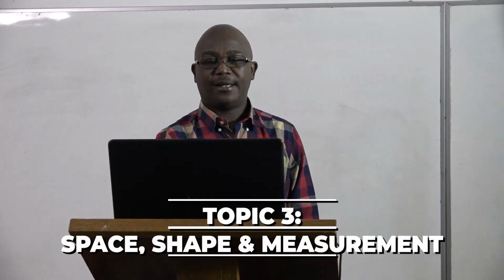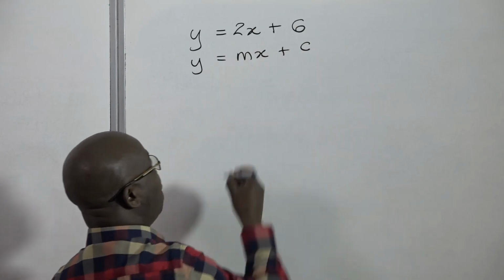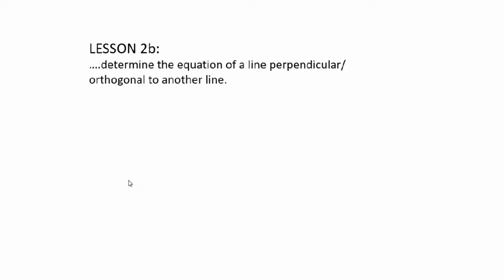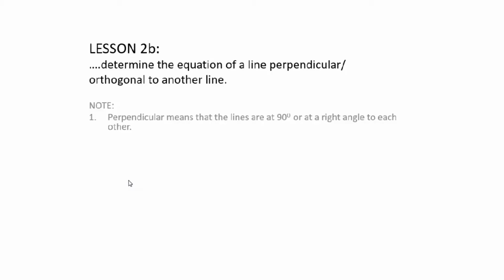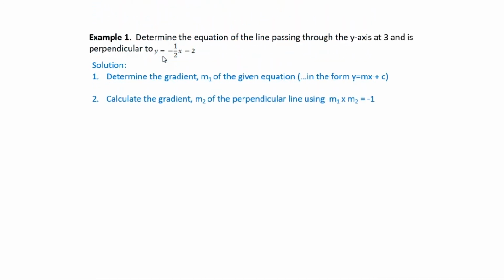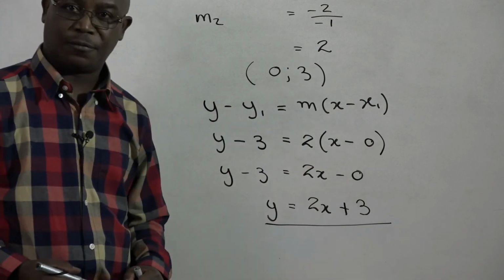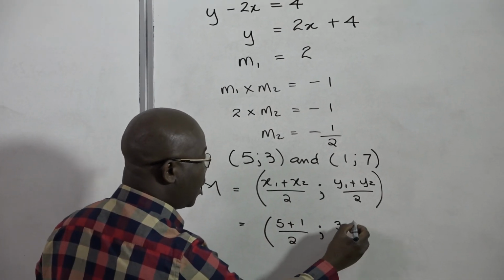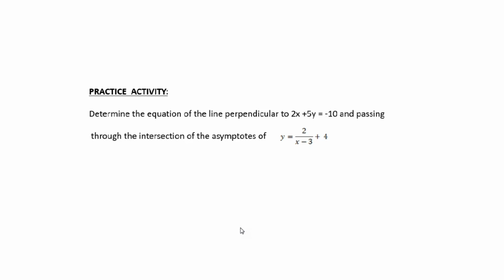TVET's COVID-19 Learner Support Program EP122 - MATHEMATICS - (NCV) L3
Topic 3: Space, Shape and Measurement